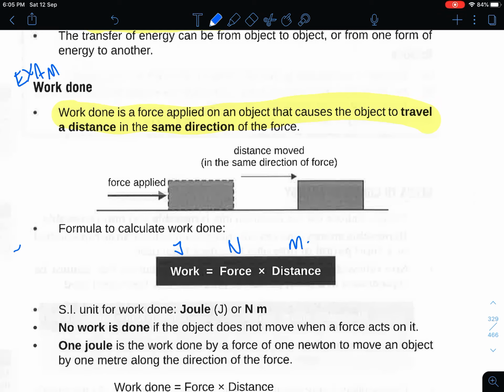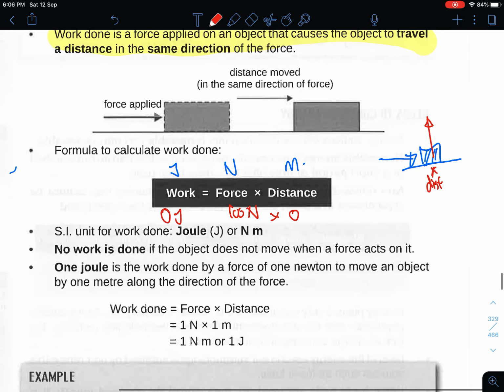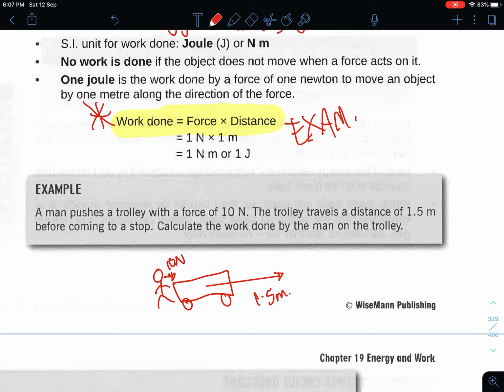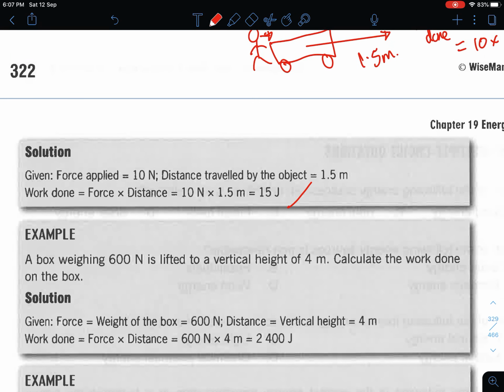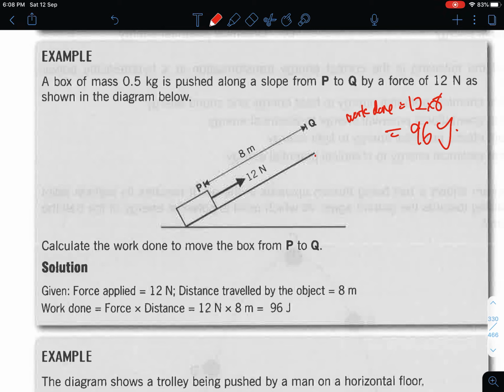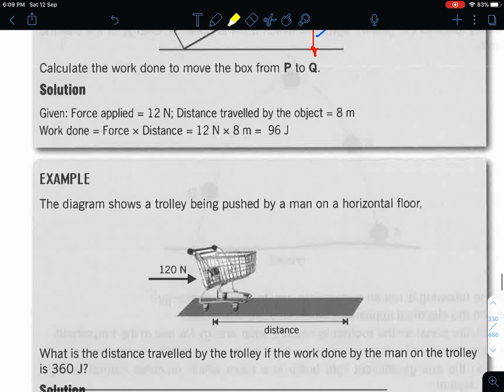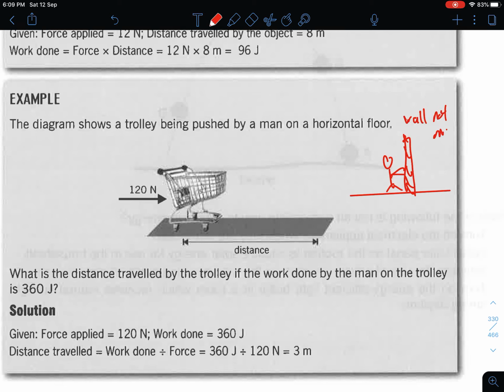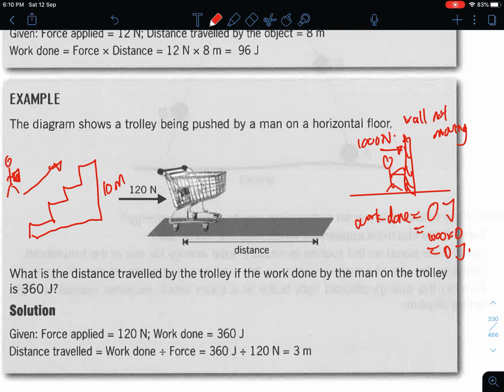Energy and Work Done: Part 2 (Work Done)